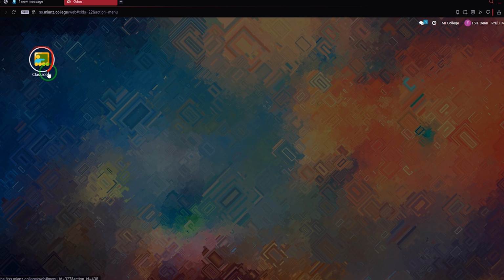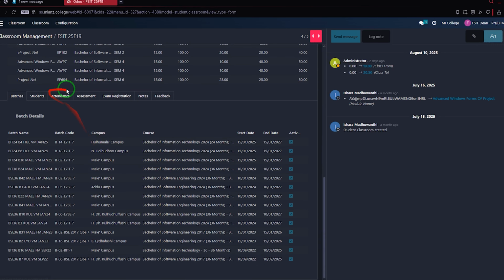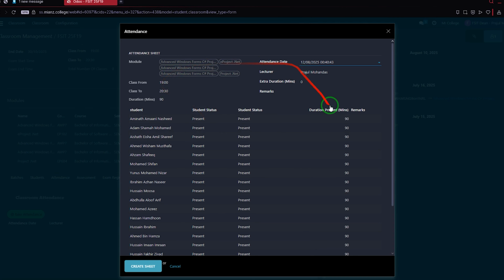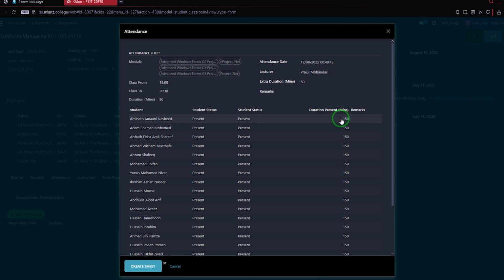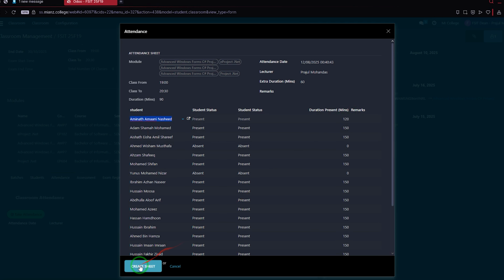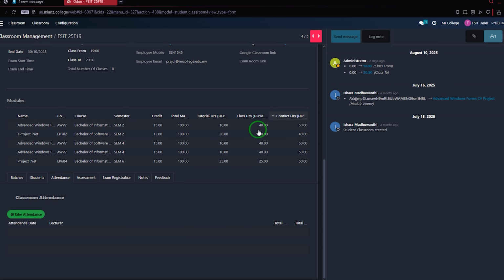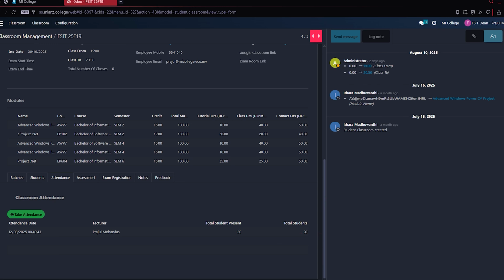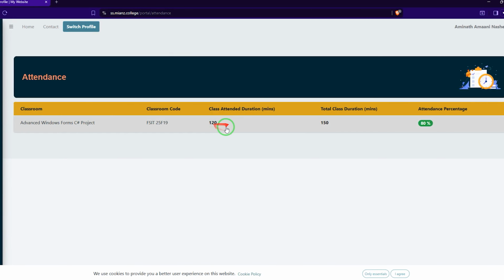Guidelines for Marking Attendance in Smart School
In this video, we provide a comprehensive overview on Guidelines for Marking Attendance in Smart School  — a powerful platform designed to streamline communication, academic tracking, and learning for students, teachers, and parents.

Whether you're a student, parent, or educator, this tutorial will help you understand and effectively use the MI College SmartSchool portal for better academic management.